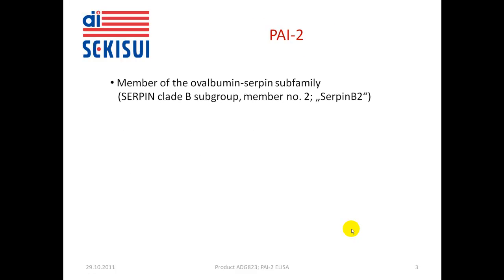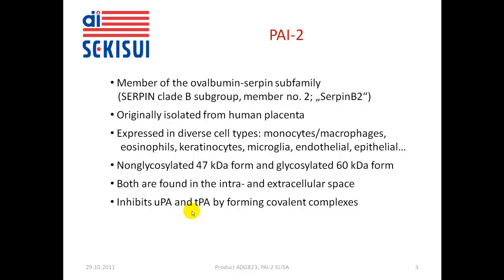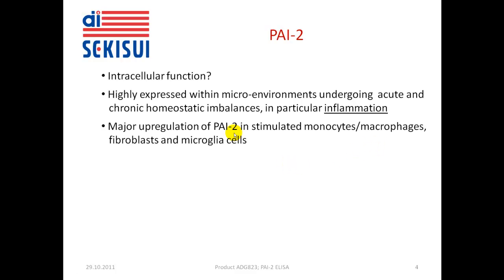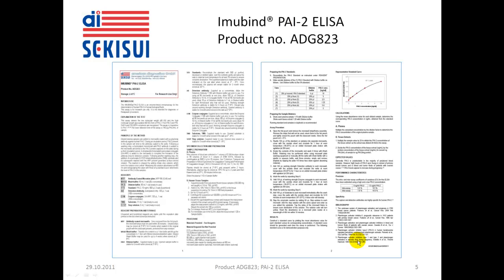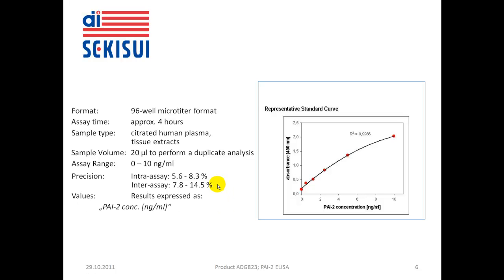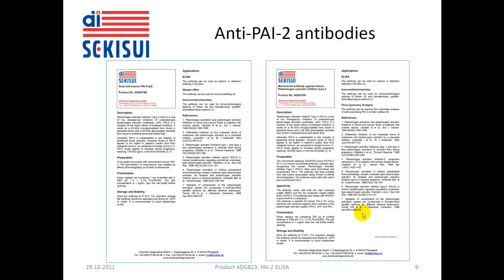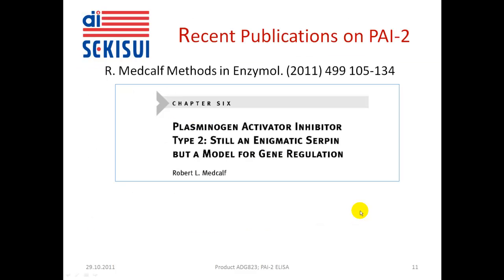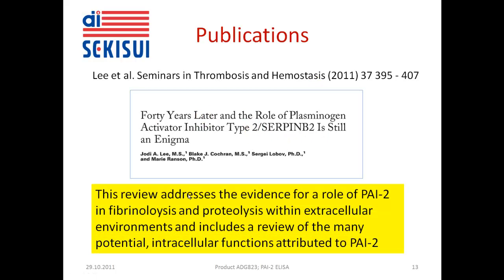PAI-2 research reagents (ELISA and antibodies) - english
In this presentation American Diagnosticas products for research on Plasminogen Activator Inhibitor Type 2 (PAI-2, SerpinB2) are presented. An ELISA for quantification of PAI-2 in body fluids and antibodies for immuno-chemistry, flow cytometry and immuno-histology. Products no. ADG823 and ADG3750, ADG375G.